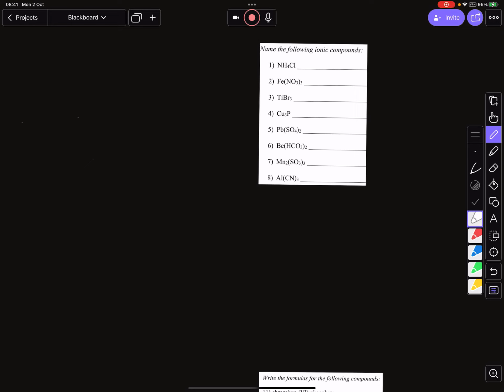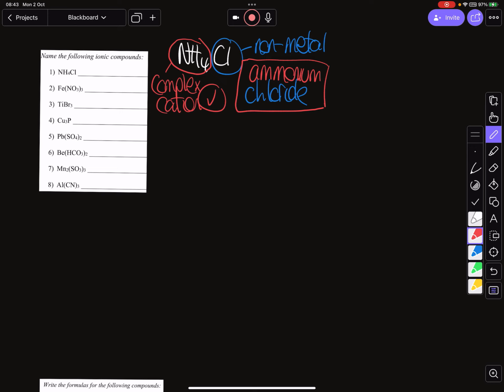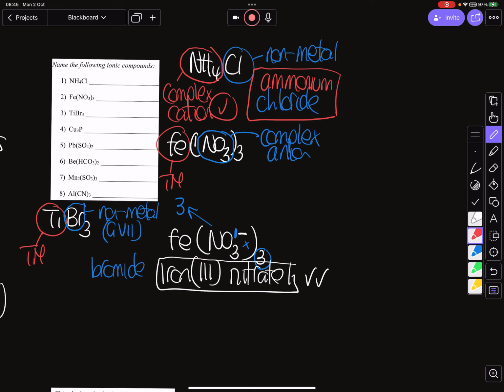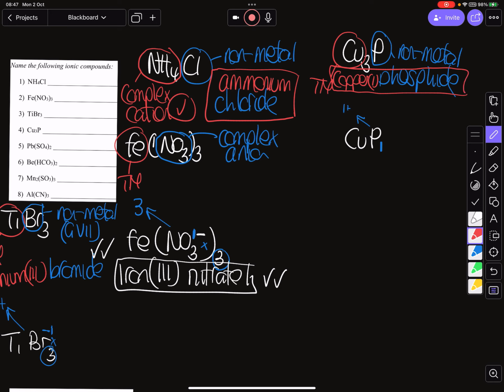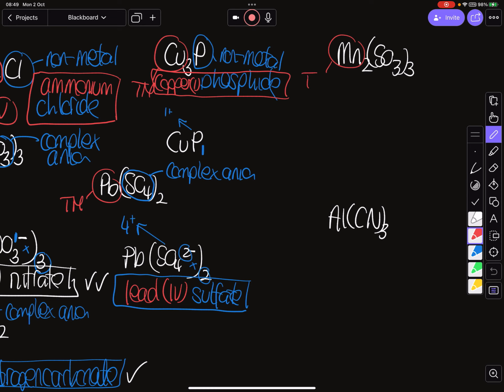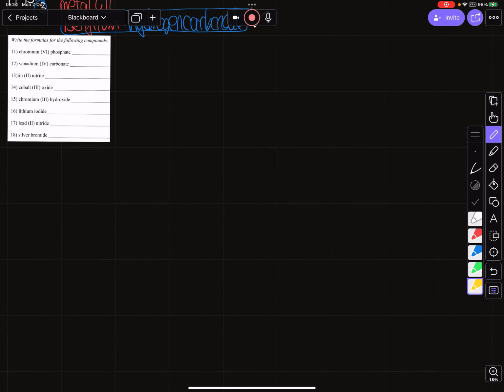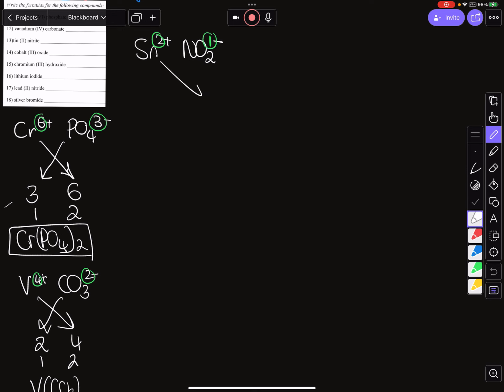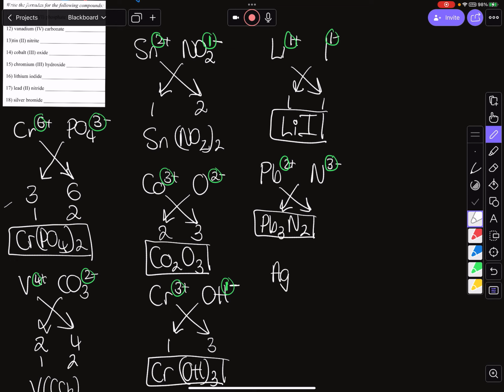F4 Chemistry Further formula from names or names from formula examples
This video is to help my F4 Chemists who have difficulty writing names of compounds from formulae or writing formulae from names.
There is no financial gain to me in making this video